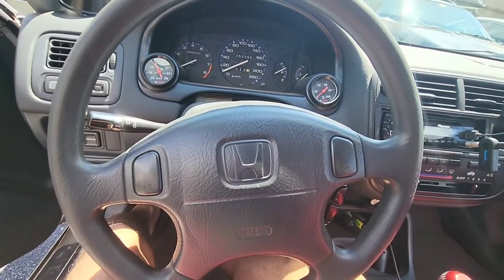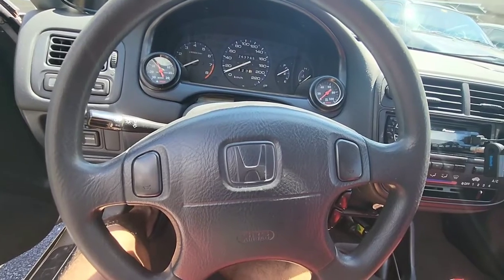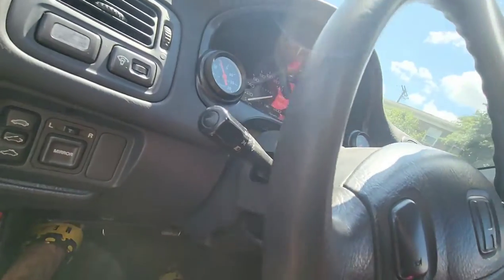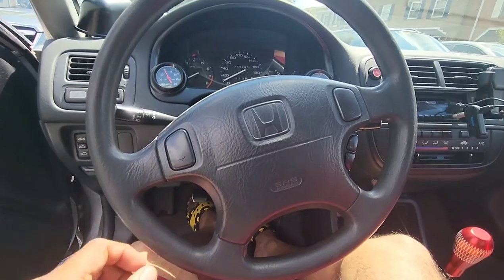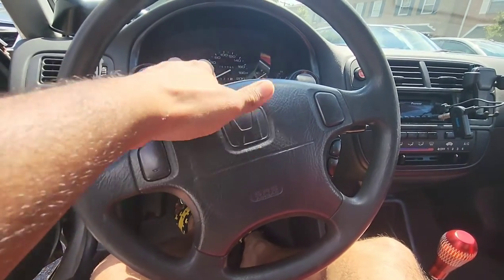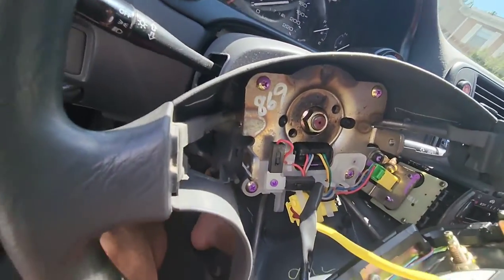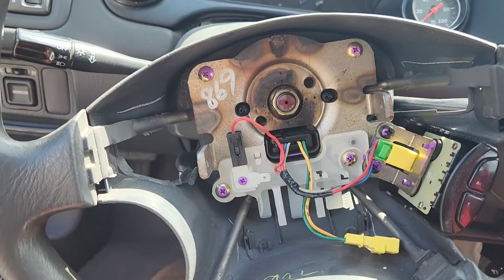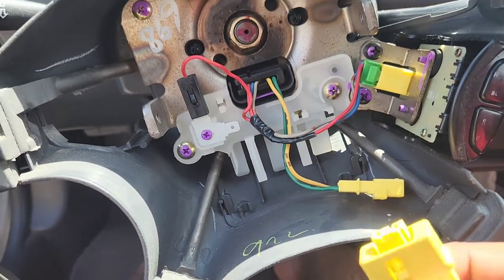96-00 civic airbag removal